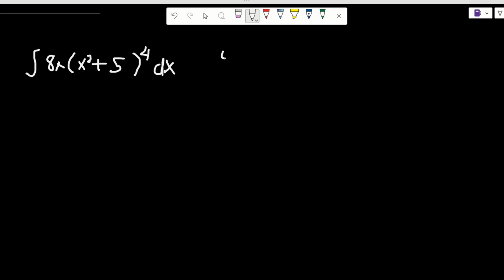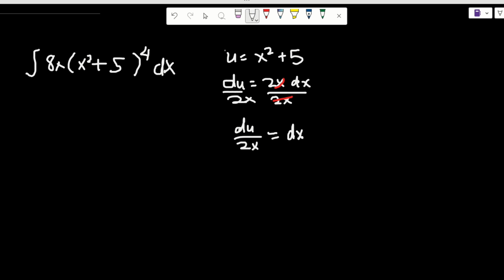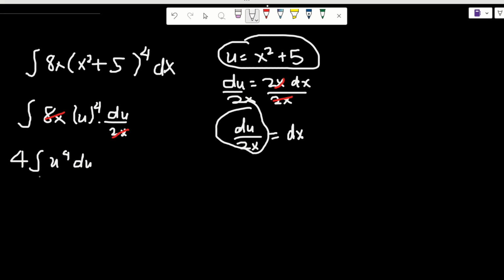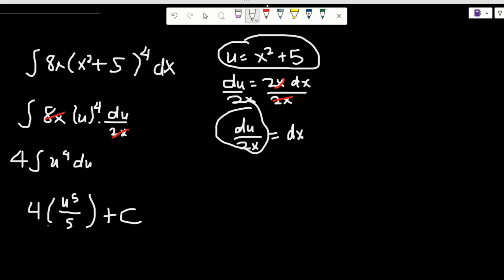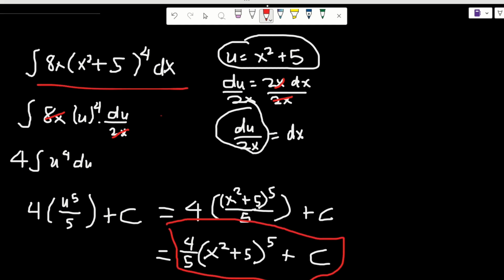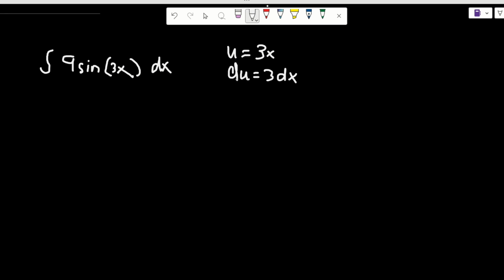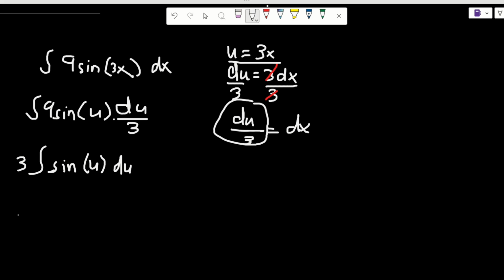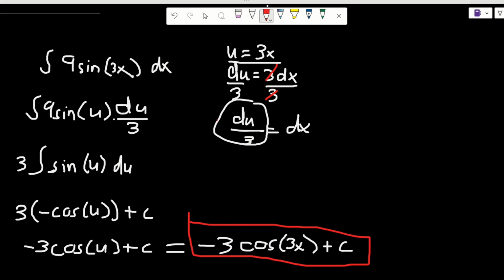Integration using u-substitution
Using u-substitution for basic integral problems.